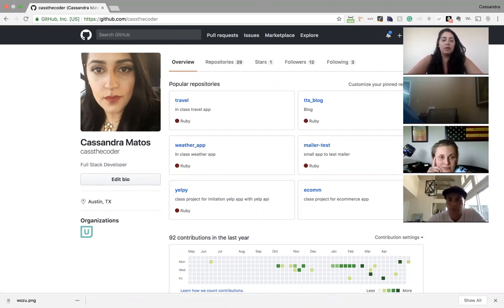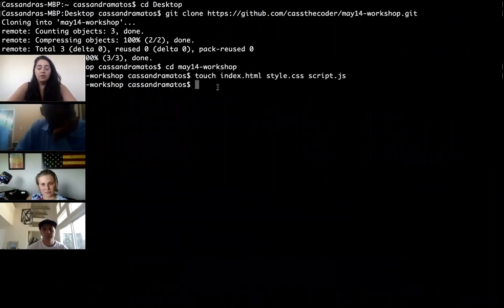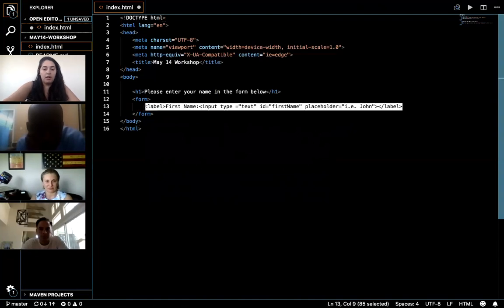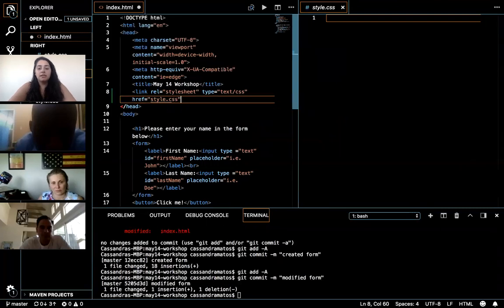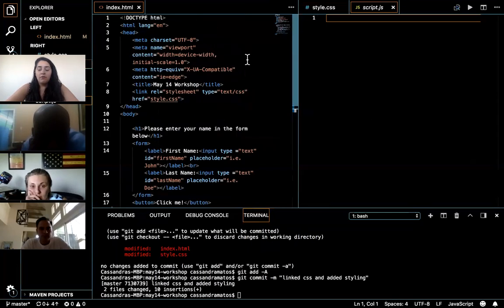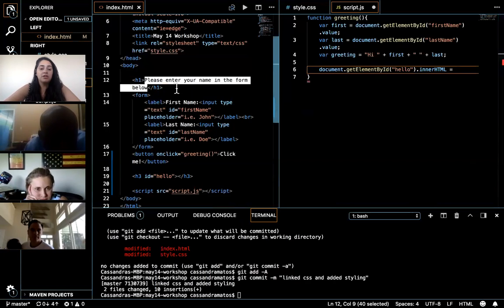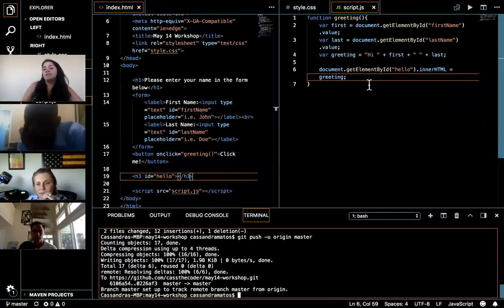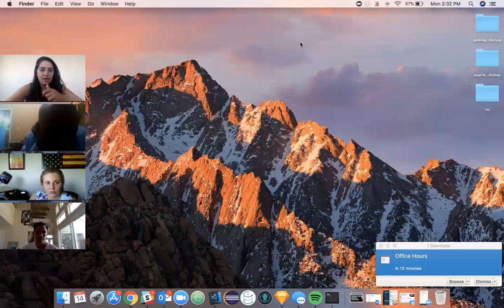Woz U Learn to Code: Coding from Scratch in 30 Minutes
Coding from Scratch in 30 Minutes
With Cassandra Matos
Woz U Full-Stack Software Developer Instructor
0:45 - How to start a new GitHub repository
1:50 - How to clone the repository
2:30 - How to put the repository on your desktop
3:27 - How to create files in your project folder
3:54 - What “touch” means
4:30- How to commit though desktop
6:20 - How to open projects off desktop in a text editor
7:30 - How to add a form in code
10:00 - How to open a terminal in a text editor
11:50 - How to add CSS to text editor
12:10 - How to get HTML and CSS to work together
13:07 - How to edit background and change text and color
15:20 - Question: In the HTML, what does the label button do on the form?
16:03 - How to link JavaScript and HTML
16:55 - How to make the button work when clicked
17:10 - Create a greeting
22:30 - How to “push” the commits to GitHub
23:33 - Key concepts
24:15 - Question: How long did it take you to learn the commands, and what tips and trick do you use?
27:30 - What is the difference between innerHTML and value?